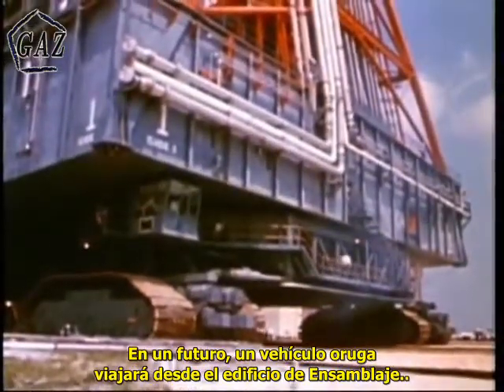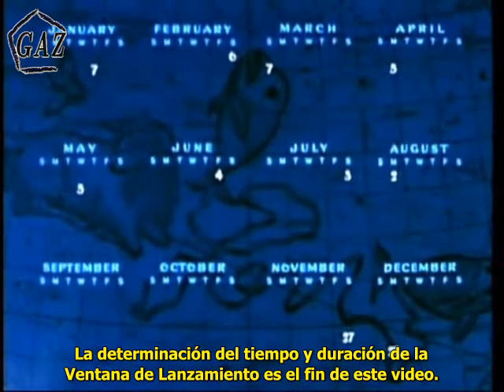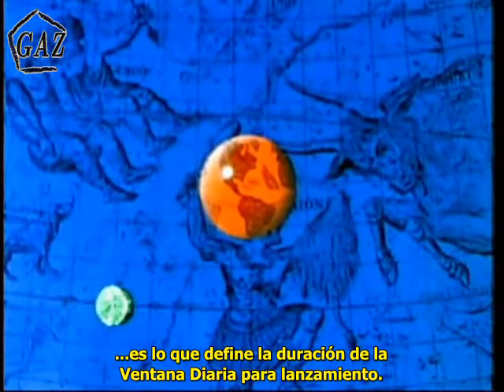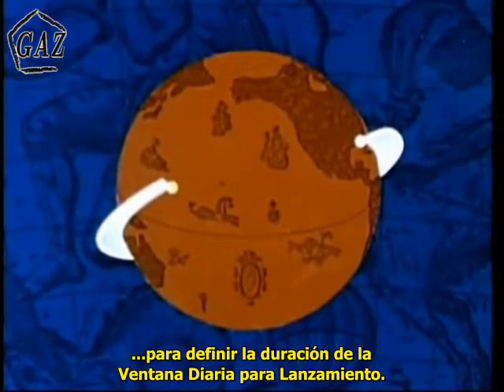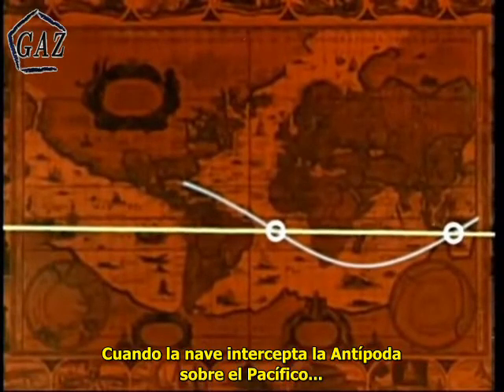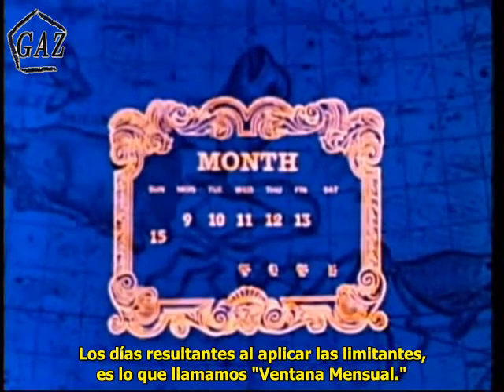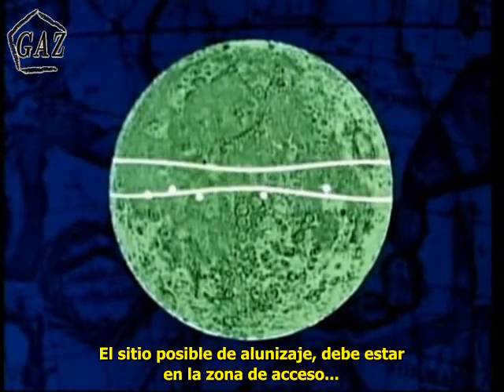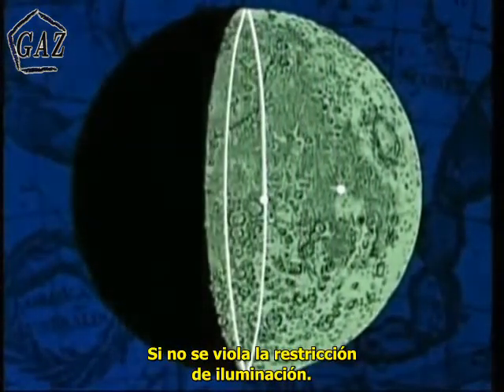La Ventana de Lanzamiento Lunar (1968)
Reseña técnica de la NASA, original de 1968, donde se detallan los factores que pueden limitar las fechas para el lanzamiento de una misión, que tenga como finalidad un alunizaje. Esta fue producida durante el desarrollo del programa Apolo.

Lo explicado en el video sirve para dar una idea básica de todos los factores, que deben tomarse en cuenta para el lanzamiento de cualquier misión espacial.

Algunos conceptos manejados en el video:

-Ángulo: Nivel de amplitud o apertura entre dos líneas que concurren en un punto llamado vértice.

-Antípoda: Que está situado diametralmente opuesto a otro.

-Apogeo: Punto más lejano en la órbita de un cuerpo celeste o de algún ingenio artificial, con respecto a la Tierra.

-Inyección Trans Lunar (TLI en ingles). Disparo o encendido de motor que le permite a una nave espacial, adquirir la velocidad necesaria para abandonar el entorno terrestre y dirigirse al entorno lunar.

-Órbita "Parking" o de aparcamiento: es una órbita temporal que se puede usar durante el lanzamiento de cualquier ingenio espacial, que tiene como destino final otra órbita definitiva, o un trayectoria posterior que le lleve a otro cuerpo celeste.

-Perigeo: Punto más cercano de un cuerpo celeste o de algún ingenio artificial, con respecto a la Tierra.

Traducido y con subtitulos hechos por el Grupo Astronómico del Zulia de Venezuela, para el público de habla hispana. Video original de la NASA, todo el crédito a sus autores.

IMPORTANTE: Todo comentario en referencia a la supuesta "falsedad" de los alunizajes del programa Apolo, será borrado. Para quienes a estas alturas crean lo anterior, se les recomienda revisar el siguiente enlace